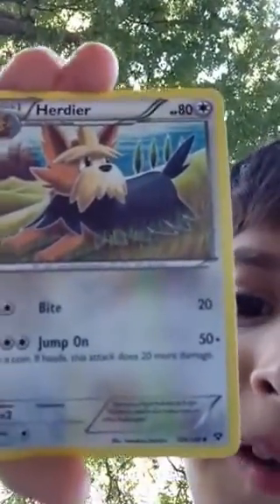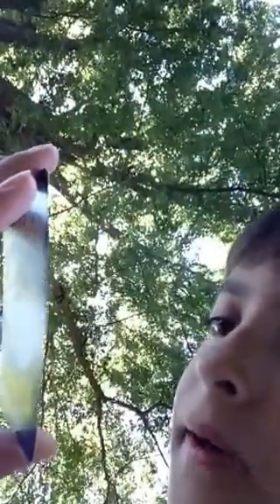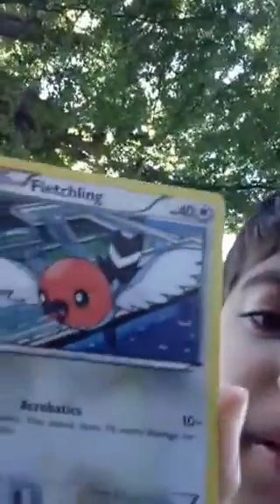Riley's colekahon of Pokemon part 1